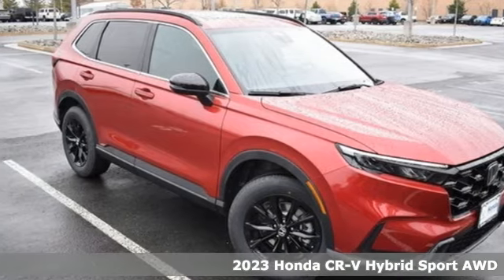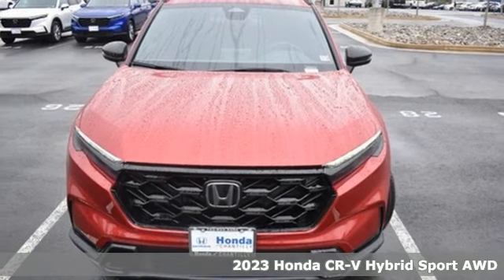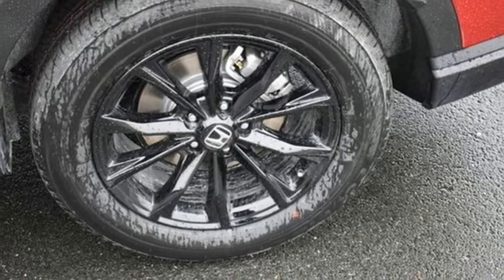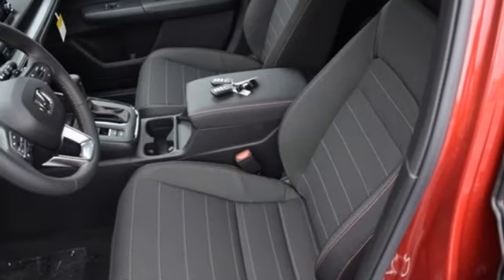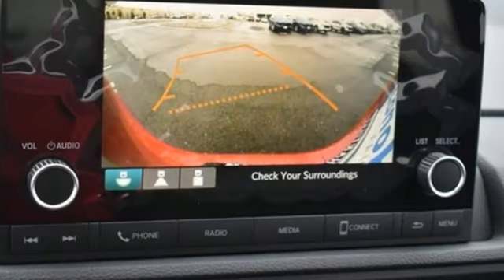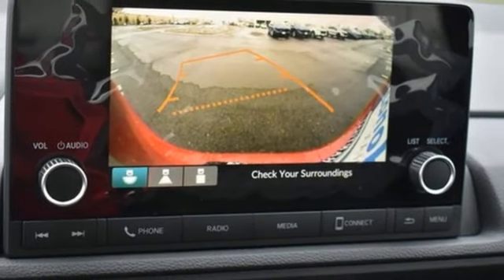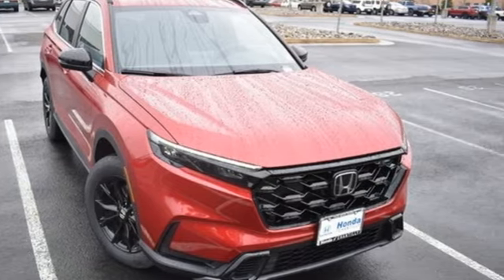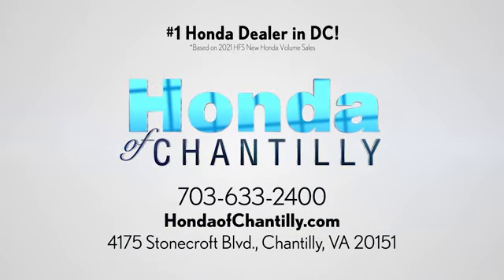New 2023 Honda CR-V Hybrid Washington DC MD Chantilly, DC HCPE025148 - SOLD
Year: 2023
Make: Honda
Model: CR-V Hybrid
Trim: Sport
Engine: 2.0L I4 DOHC 16V
Transmission: eCVT
Color: Red
Interior: Black
Stock #: HCPE025148
VIN: 7FARS6H56PE025148
Radiant Red Metallic 2023 Honda CR-V Hybrid Sport eCVT 2.0L I4 DOHC 16Vbrbrbr40/34 City/Highway MPG We make every effort to provide accurate information but please verify options and price with management before purchasing. All vehicles are subject to prior sale. All financing is subject to approved credit. Dealer installed options are additional. Stock photo colors, options and trim levels may vary. Not responsible for typographical errors. Published price subject to change without notice to correct errors and omissions or in the event of inventory fluctuations. Vehicle offers/prices & internet price quotes valid for 48 hours from initial posting date, subject to change by dealer/manufacturer without notice. Vehicles may be in transit to dealer. Vehicle photos may not match exact vehicle. Please call to confirm availability status. All prices exclude taxes, title, license, and a $899 documentation fee. Model tested with standard side airbags (SAB). Government 5-Star Safety Ratings are part of the National Highway Traffic Safety Administration (NHTSA). New Car Assessment Program **Based on model year EPA mileage ratings. Use for comparison purposes only. Your mileage will vary depending on driving conditions, how you drive and maintain your vehicle, battery pack age/condition, and other factors.

Address:
4175 Stonecroft Boulevard